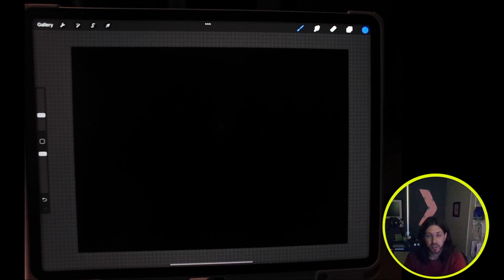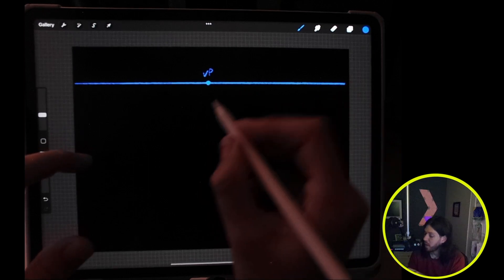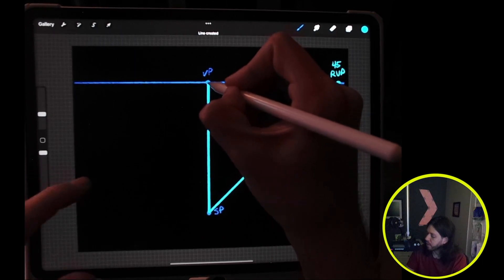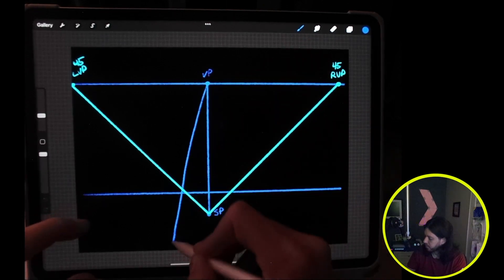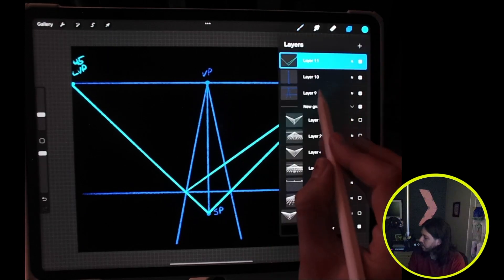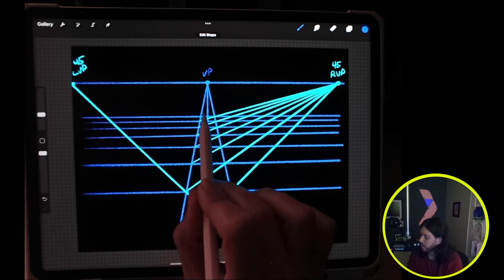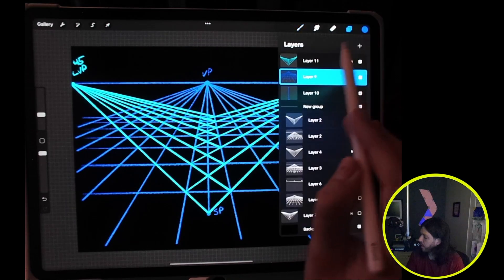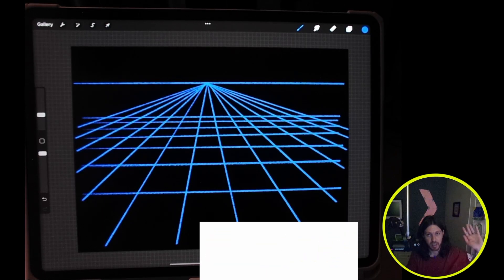How to Create a Perfect Square Grid in One Point Perspective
00:00 Intro
00:29 Horizon Line and Station Point
01:10 45 Degree Vanishing Points
02:11 Horizontal and 45 Degree Vanishing Point Lines
04:59 Vanishing Point Lines